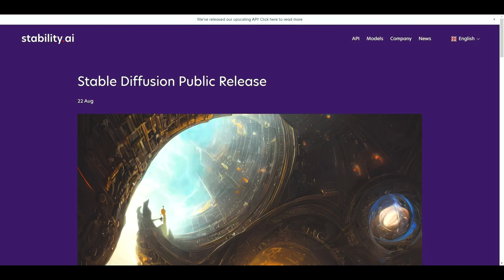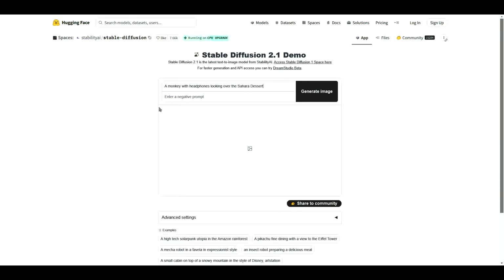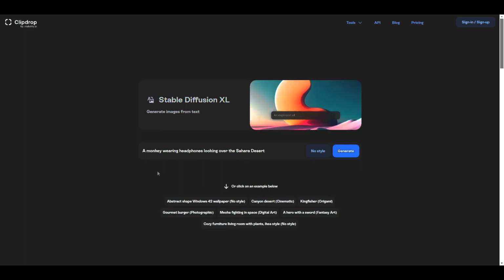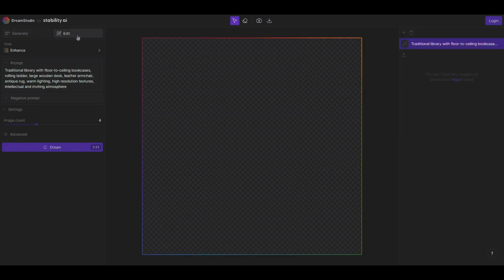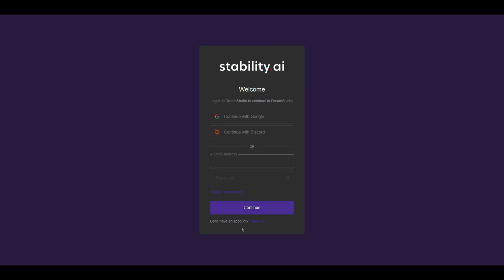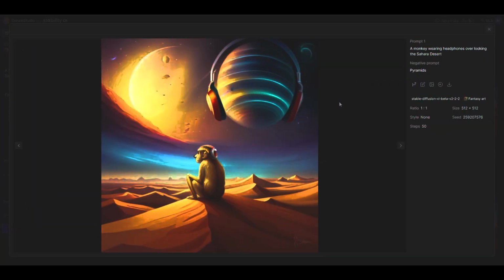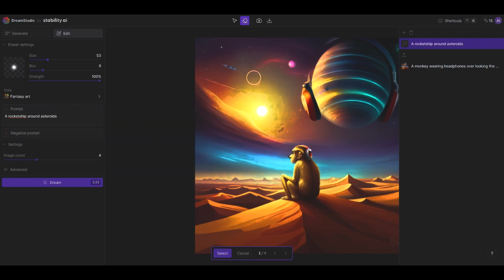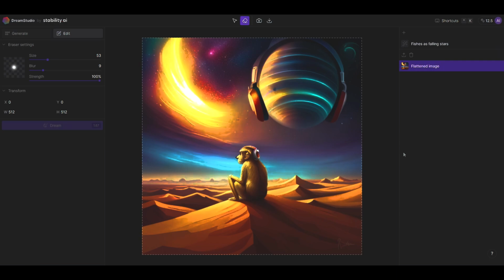Stable Diffusion Tutorial: How to Use Stable Diffusion For Beginners